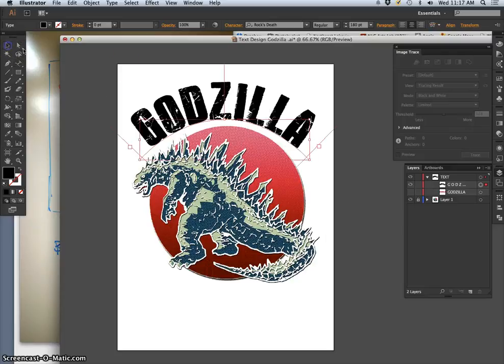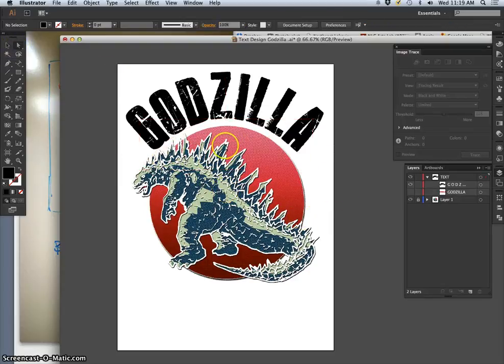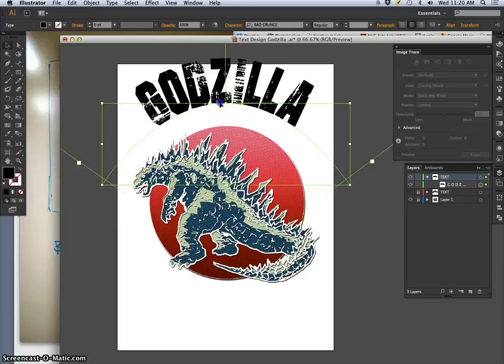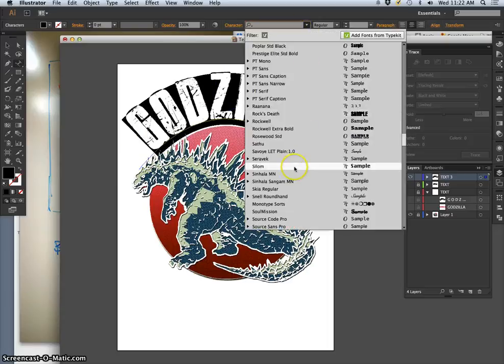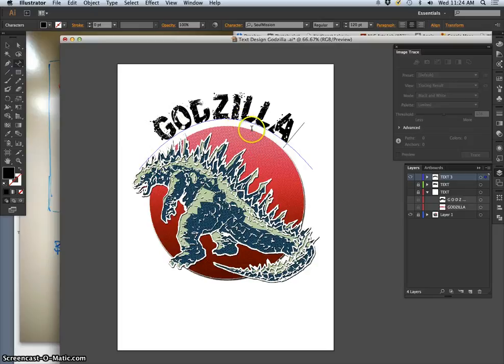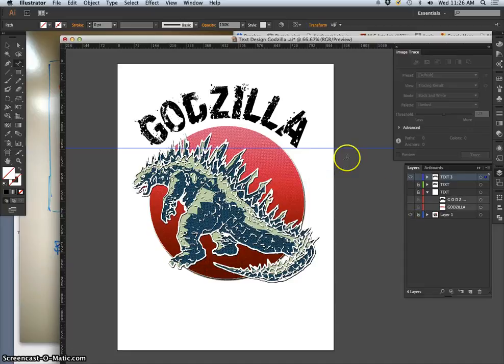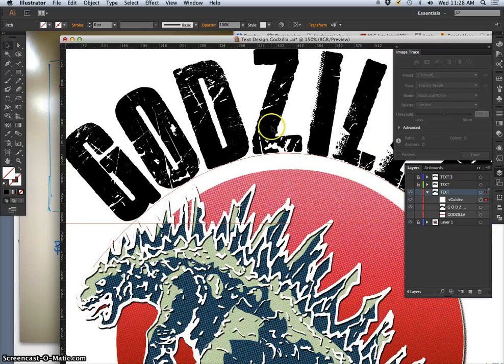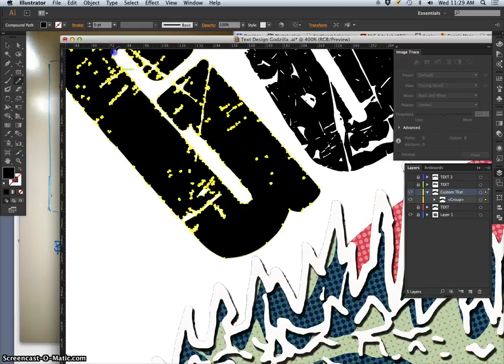2 Digital Assignment 8 Placing and Customizing Fonts